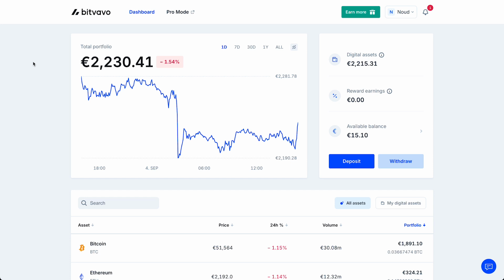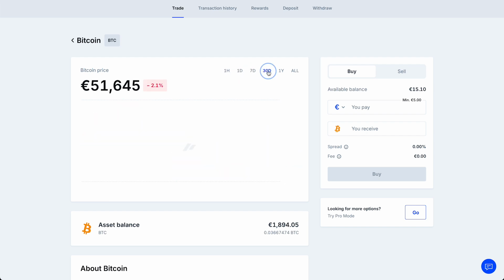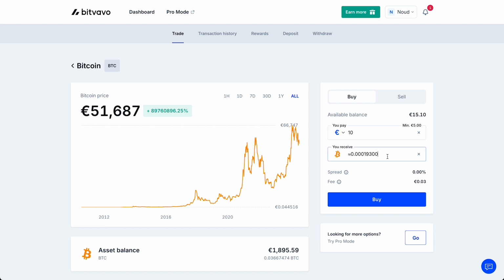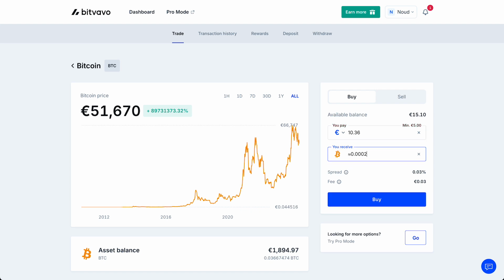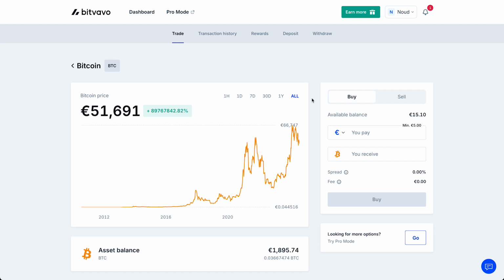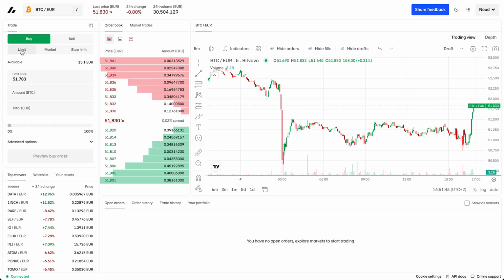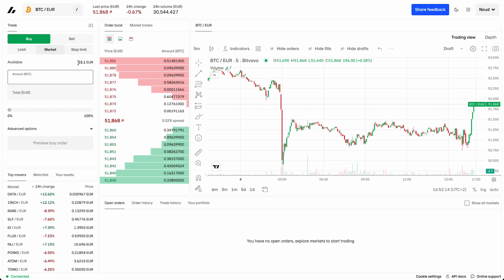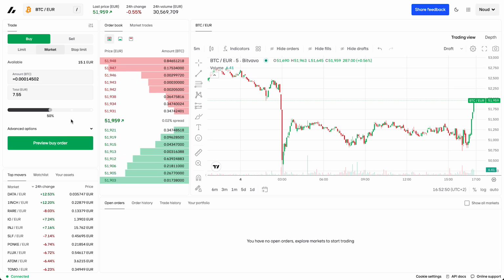How to Buy Bitcoin on Bitvavo